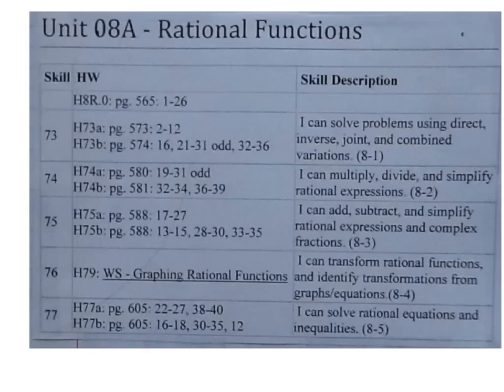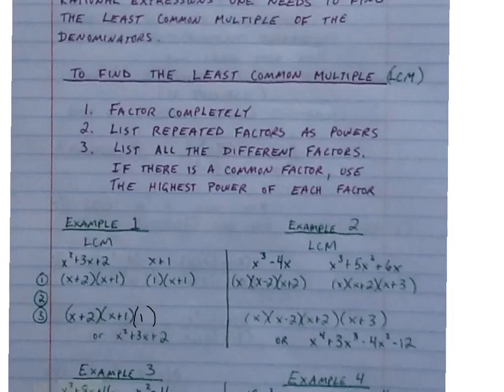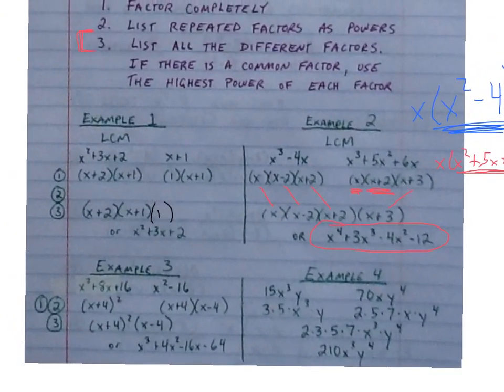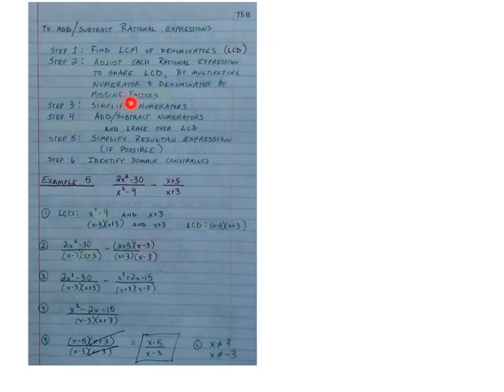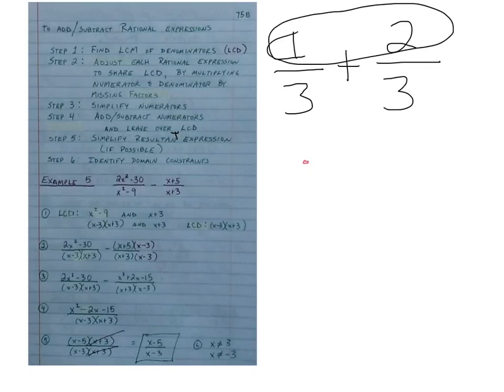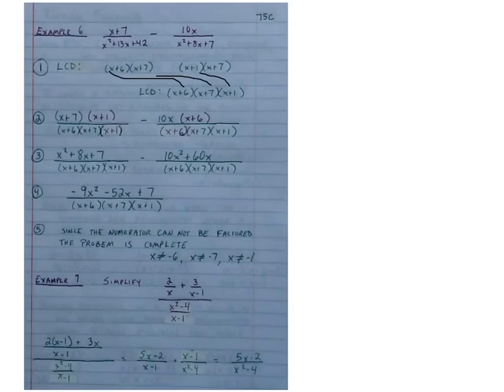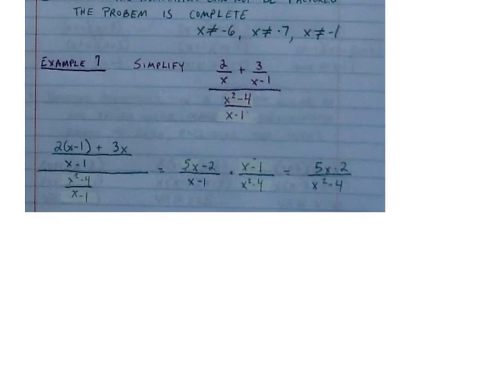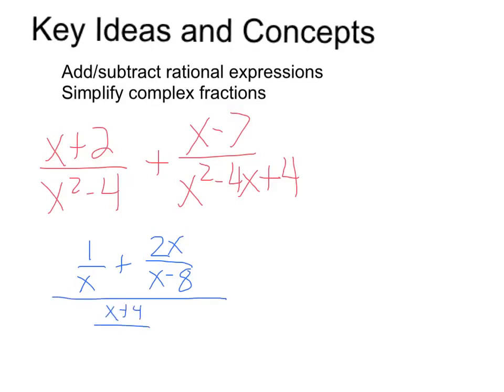Alg2-75-Add/Subtract Rational Expressions